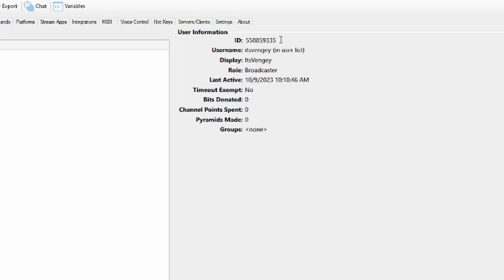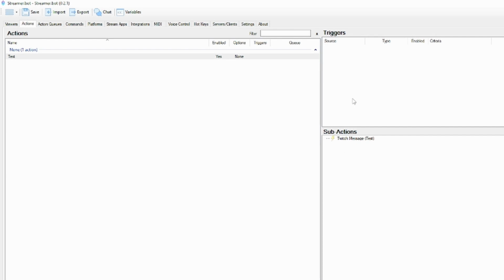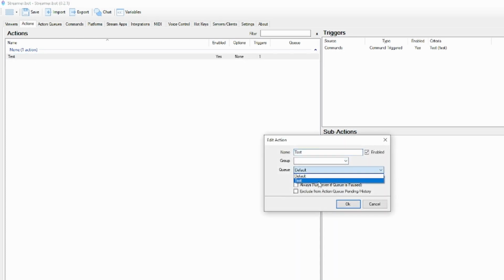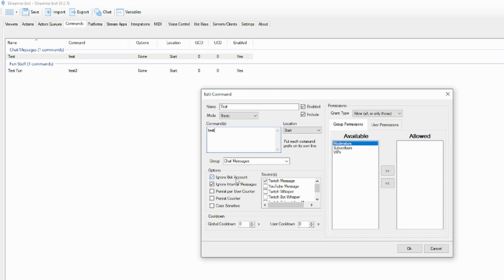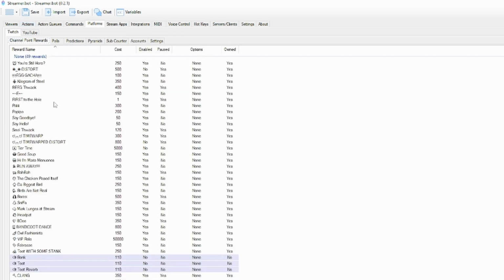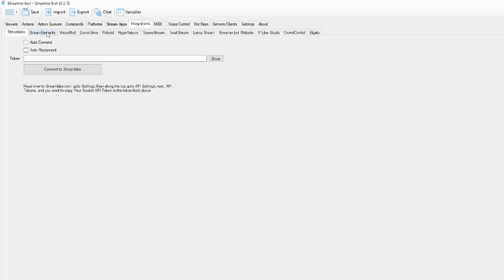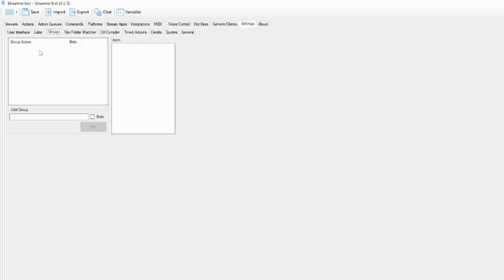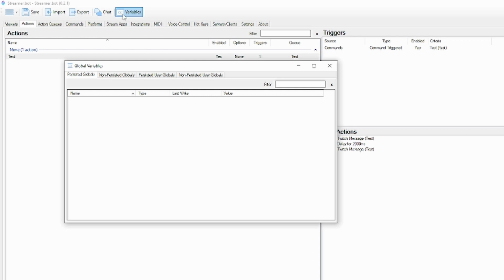Streamerbot Tutorial Series Ep. 1.5 - Get to Know the Suite of Tools (AGAIN)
Welcome to my tutorial series on how to use Streamerbot (or Streamer.bot) to beef up your Twitch or Youtube stream to the next level using all of the available tools this suite has to offer.

In this episode we go over what tools are available for us to use...again, now that the app has been updated to use its' new Triggers system, so that later on in this series you will be more familiar with what you can do so we can work on making all the cool things you want for your stream!